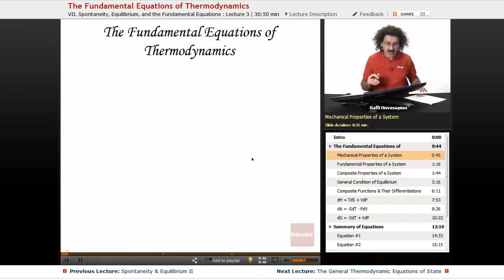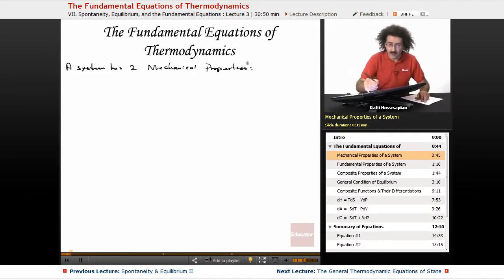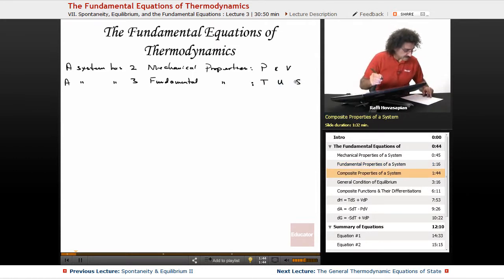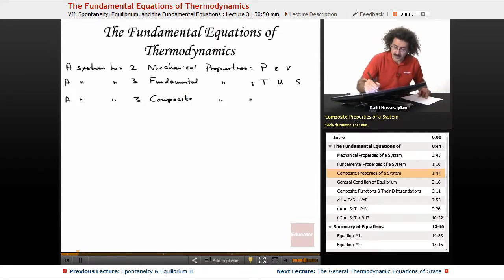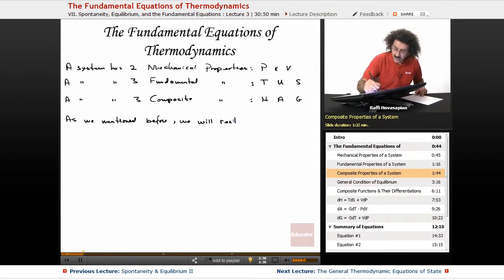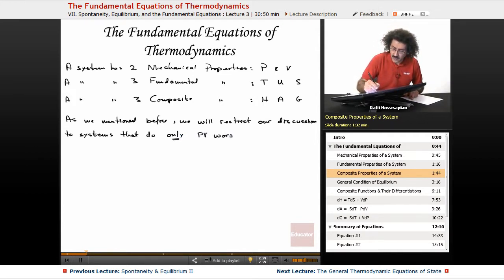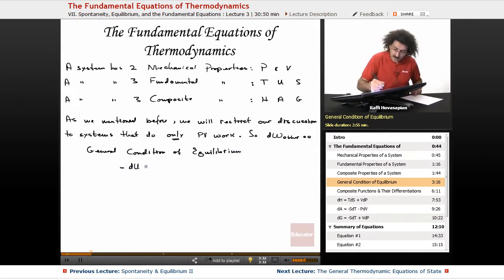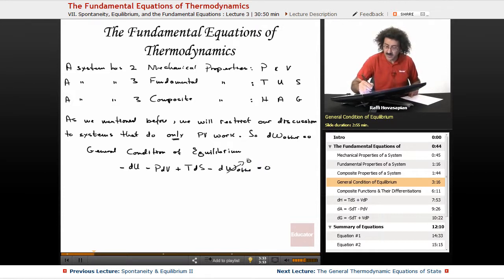“The Fundamental Equations of Thermodynamics” | Physical Chemistry with Educator.com